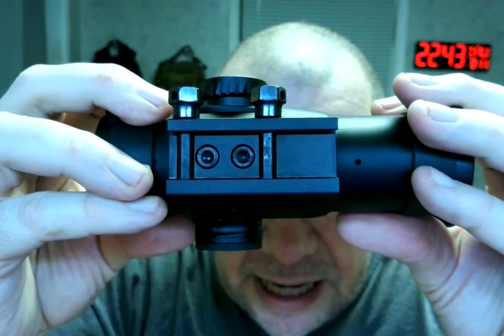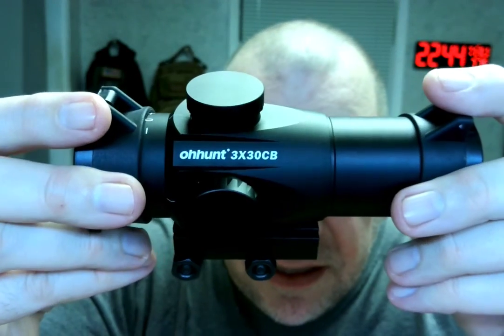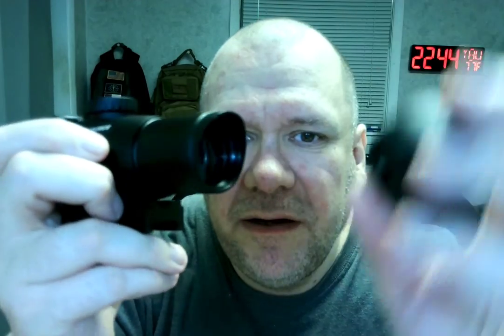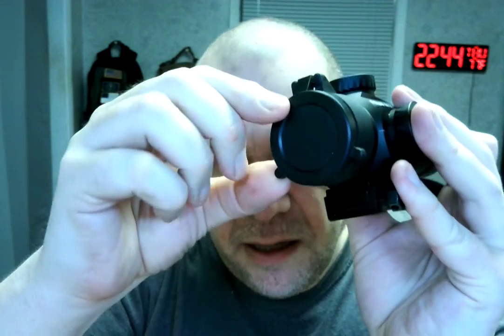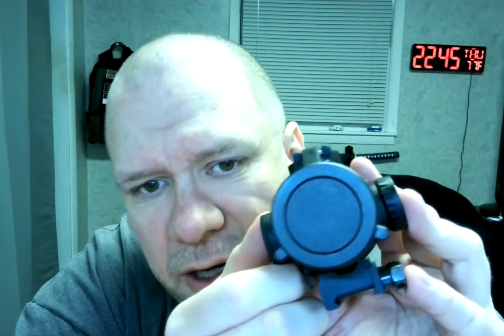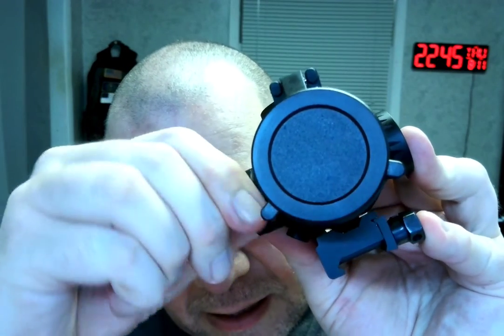Amazon Vine Voice reviewer Randall M. Rueff (K9RMR) works on reviewing items on 8-11-2022 A.D. (5)